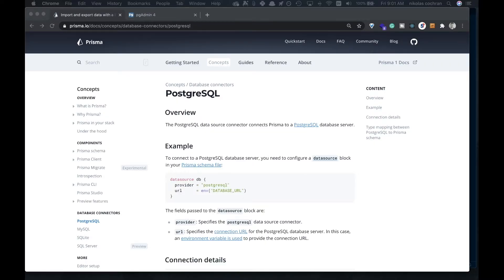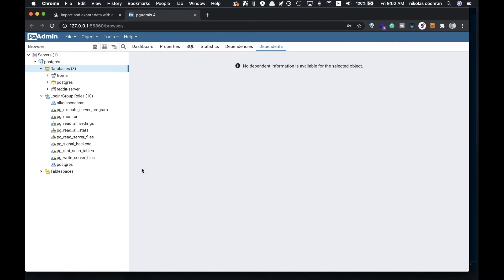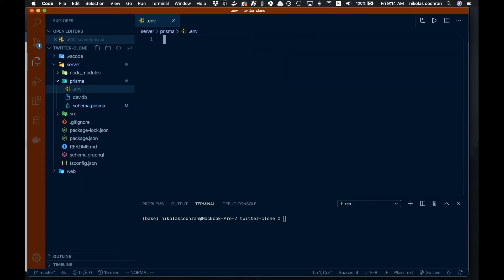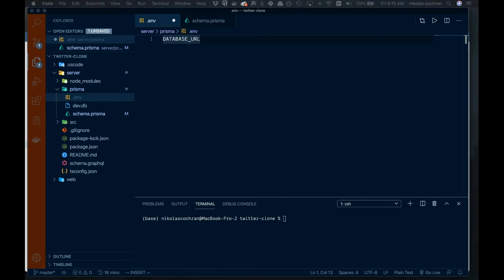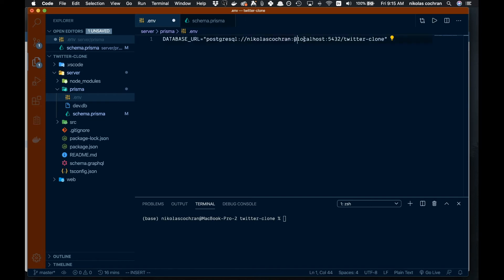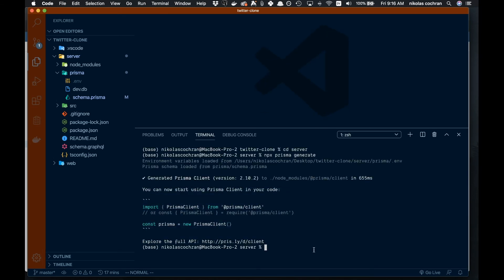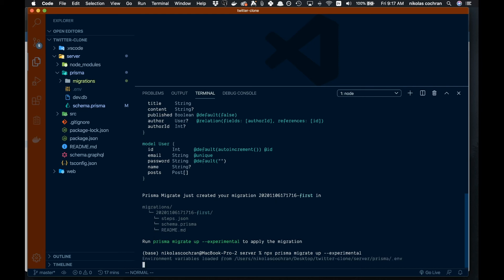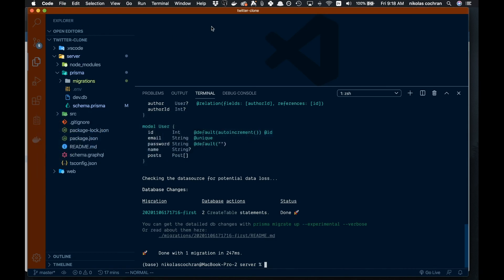Connect Prisma to a Postgresql Database (part 2 twitter clone)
In this video, we go over how you can connect Prisma to a Postgres database.